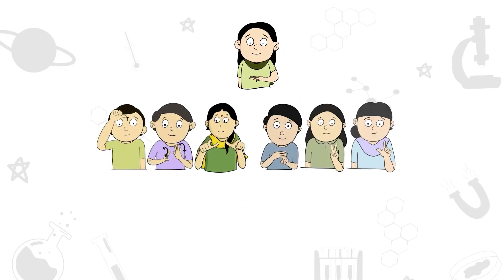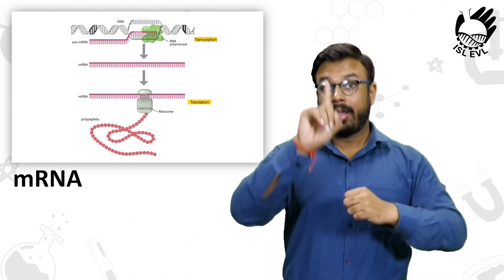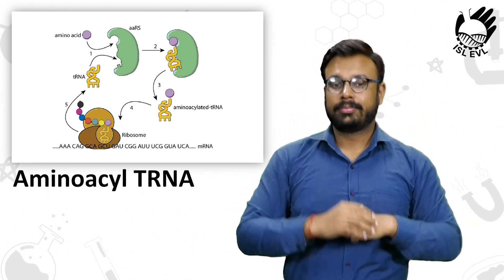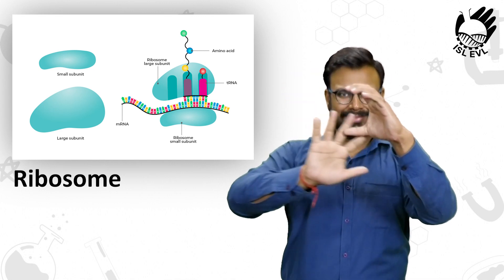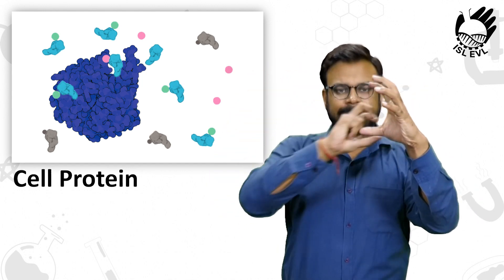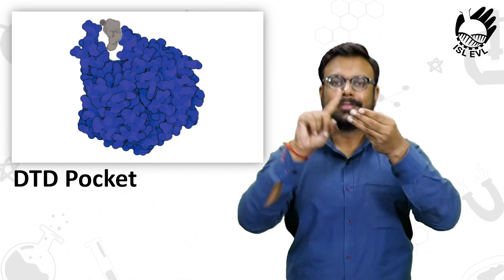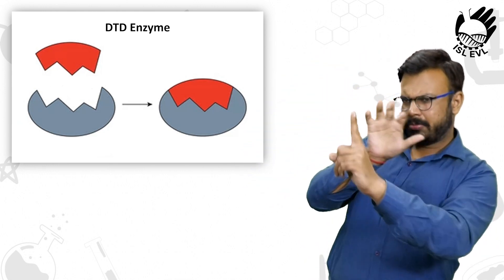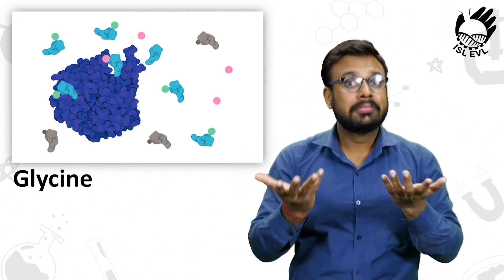10 Microstructures, Vital Decisions